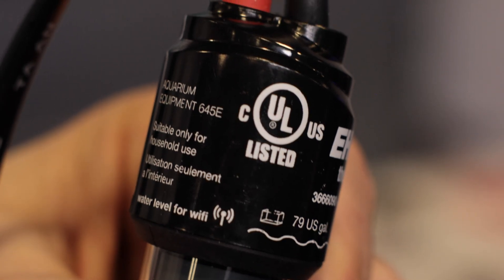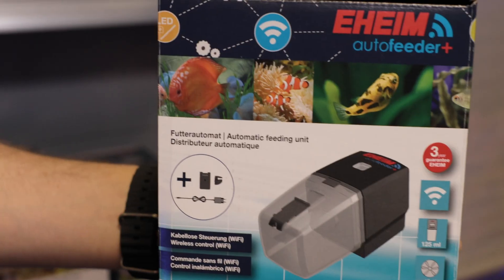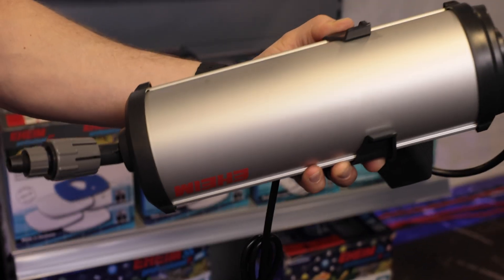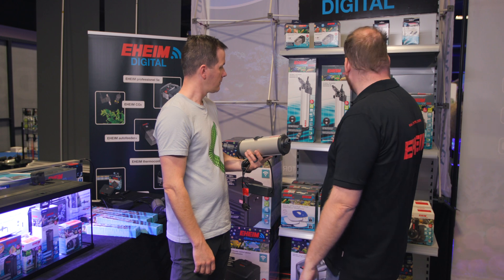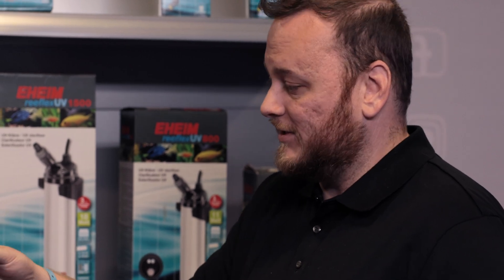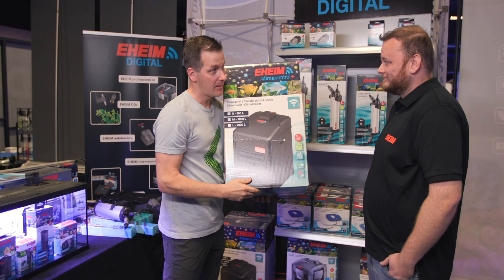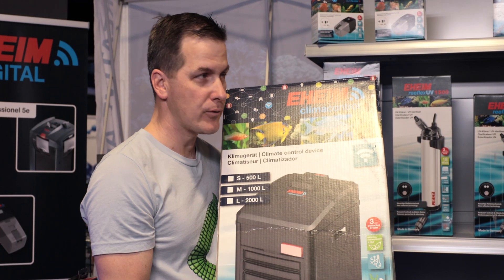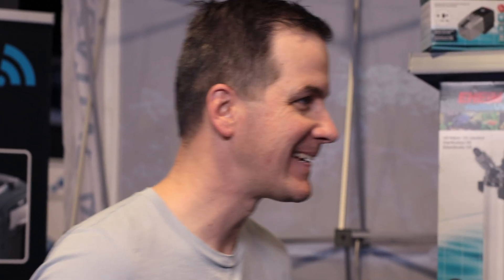EHEIM WIFI Controllable Heaters, Auto Feeders, UV Sterilizers & More! - Reefstock Denver 2023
Join us at Reefstock Denver as we meet to discuss the newest WIFI controlled products from Eheim. We'll check out how easy it is to connect the new Thermocontrol+ heaters to your network; no need for an app, simply scan a QR code. We'll also look at the new WIFI controllable Auto Feeder, UV sterilizer, and Climate Control Device, all available for purchase in the upcoming months.